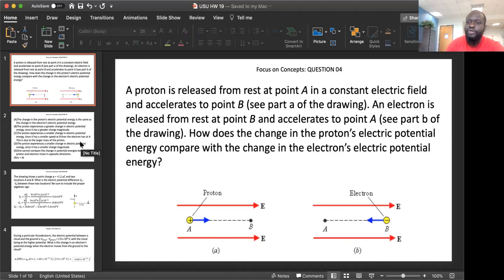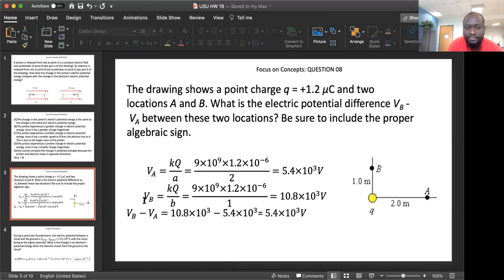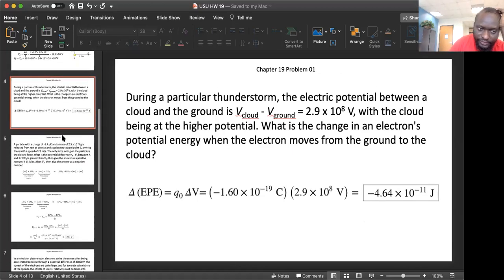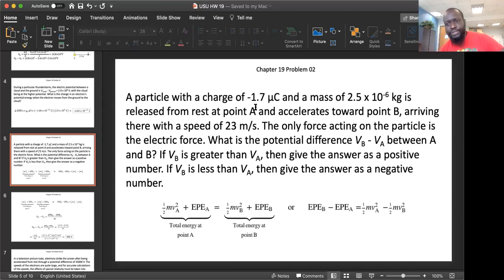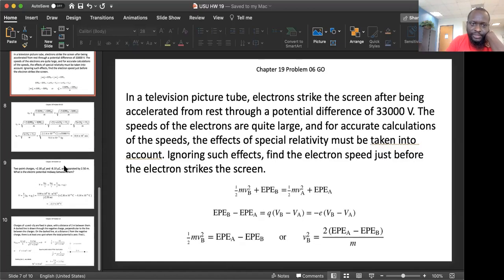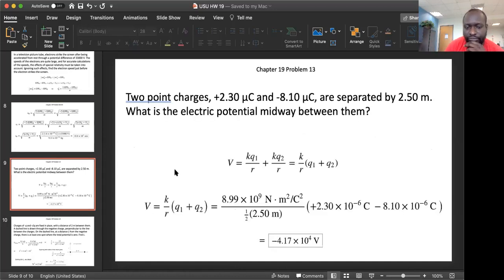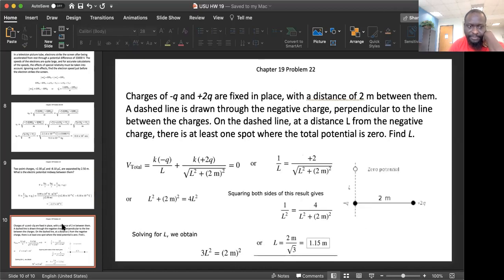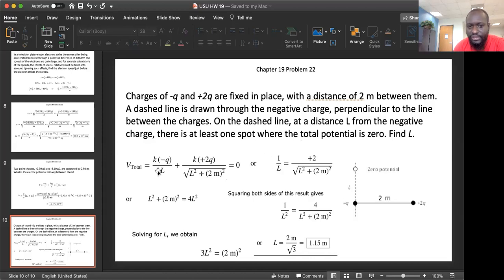USU PHYS 2120 Homework 19 Solutions By Mubarak Ukashat